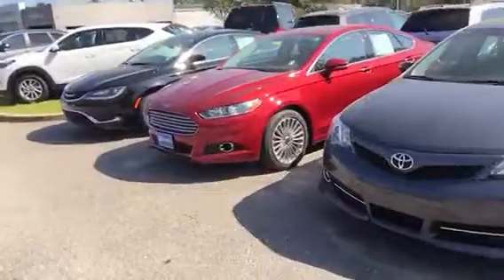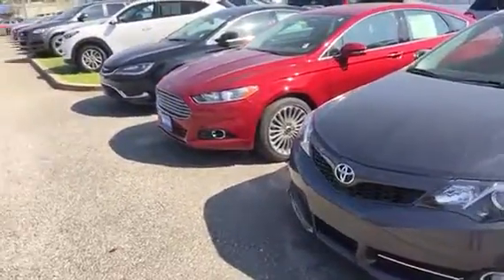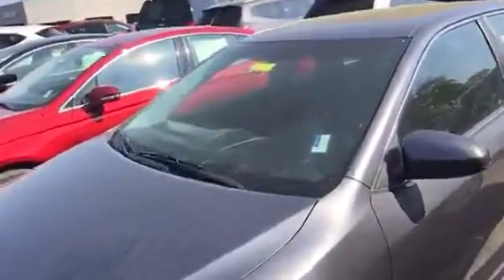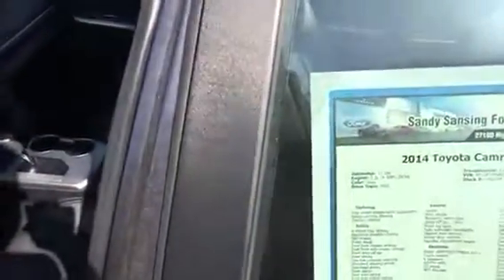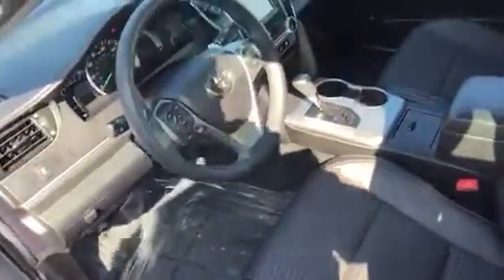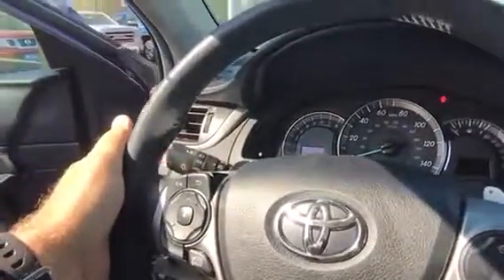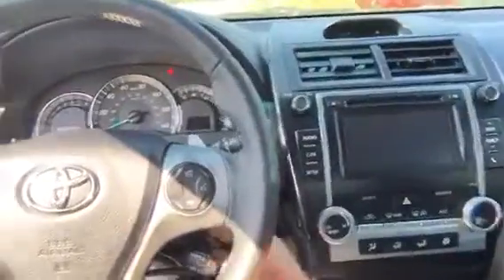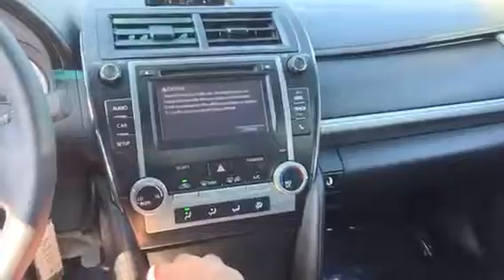Camry's on sale at Sandy Sansing Ford